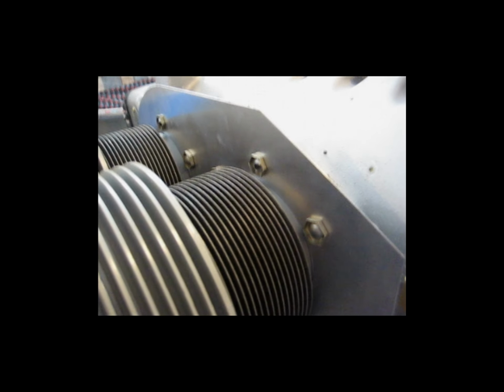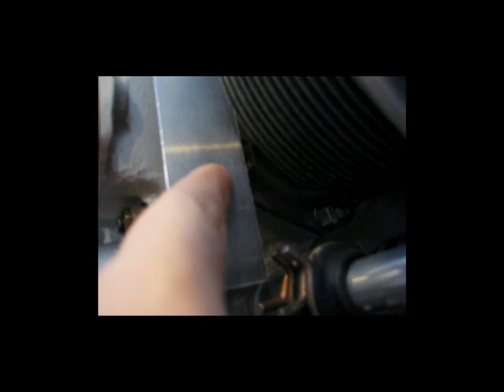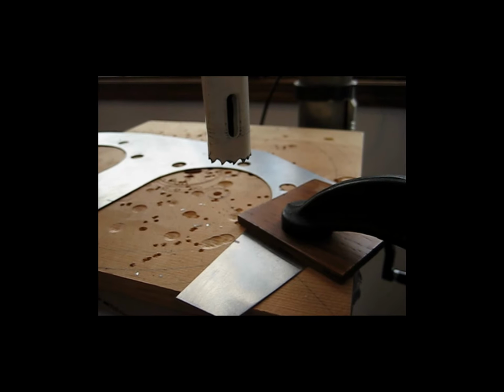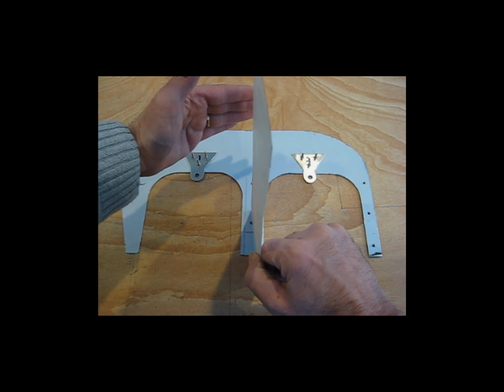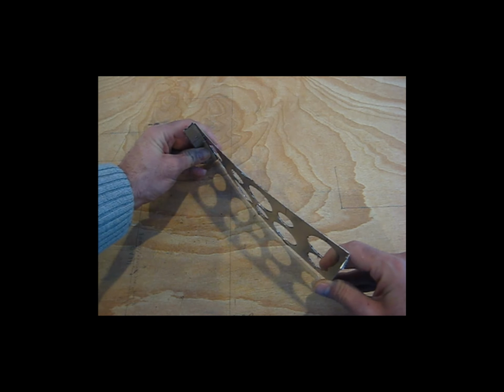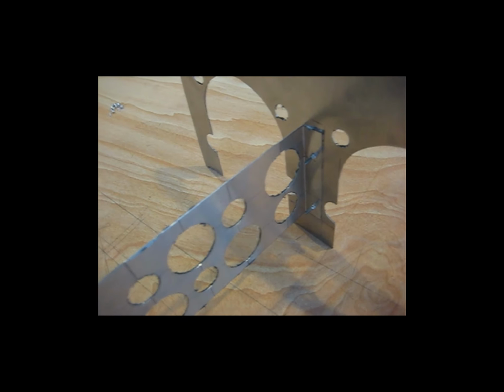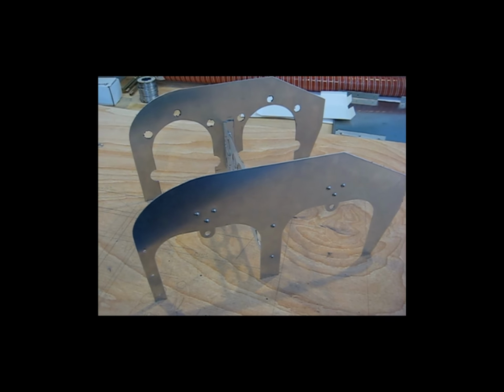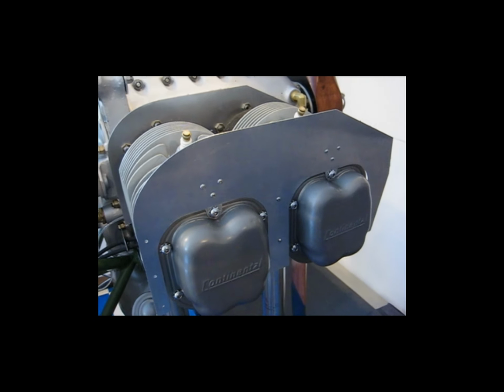Pietenpol HINT Video 9 Various Metal Fittings Cooling Inlets 3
I have put together a dedicated video with more detail on the mission and how you can get involved and lend a hand.